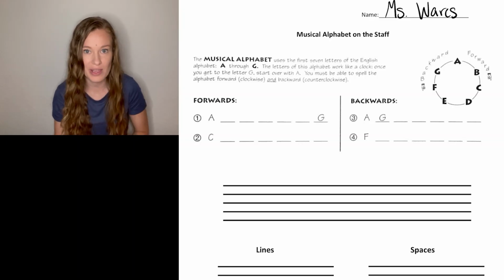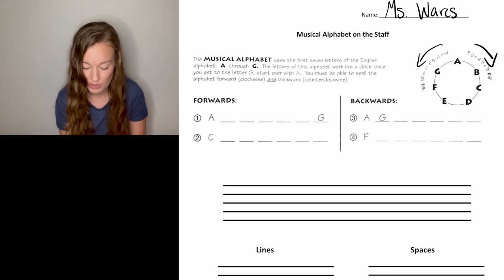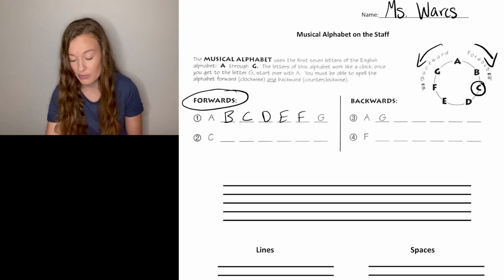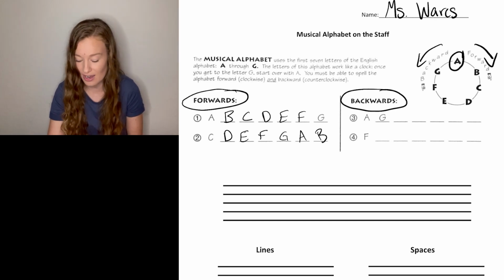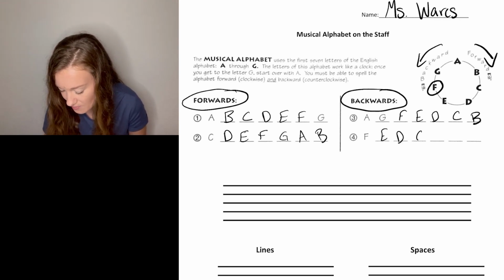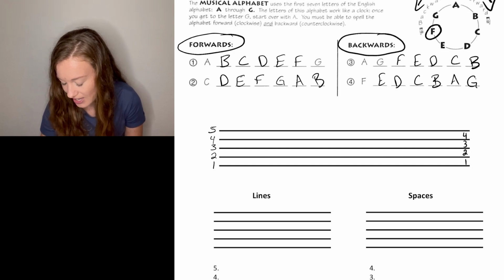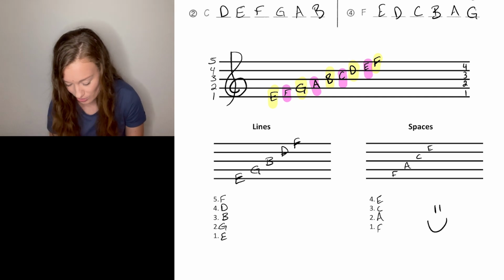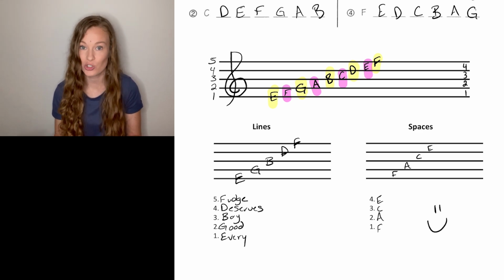Theory #2- Notes on the Treble Clef Staff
Musical Alphabet review and a break down of the lines and spaces on the treble clef staff